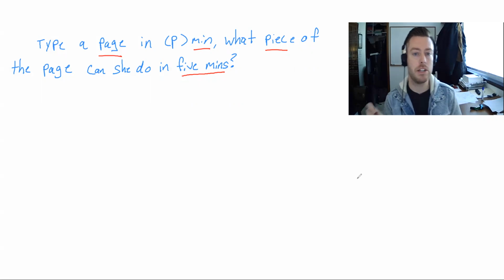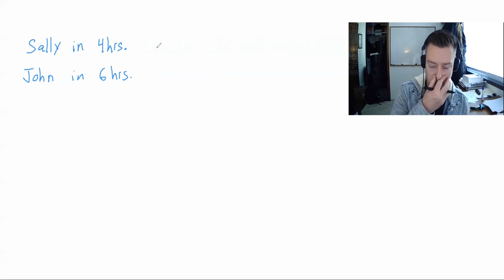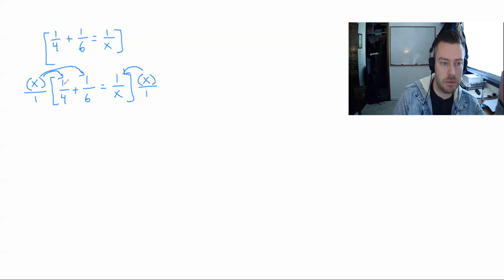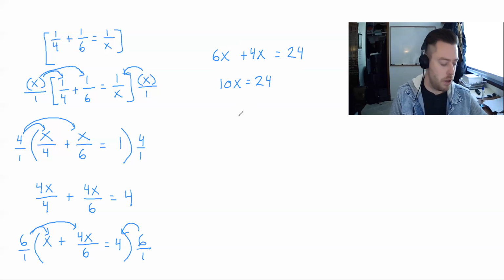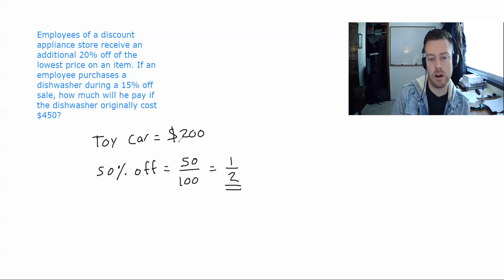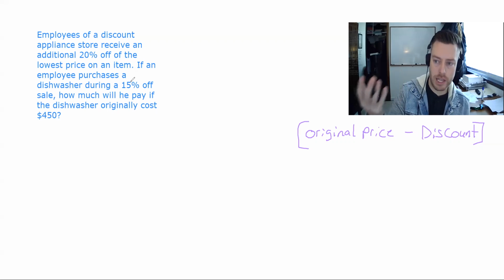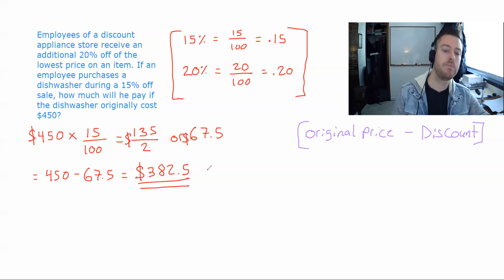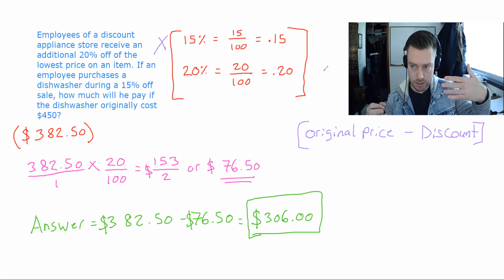Basic Algebra - [ Test Prep #1 ]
Basic algebra test prep review. Translating word problems into equations and solving.